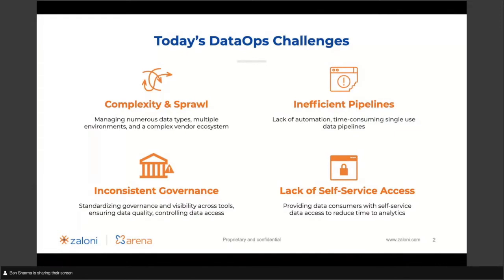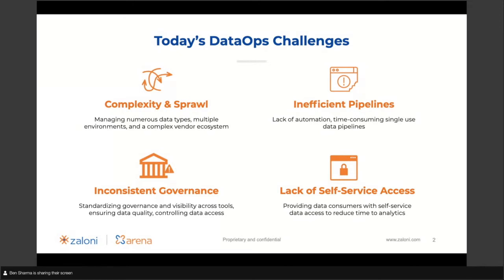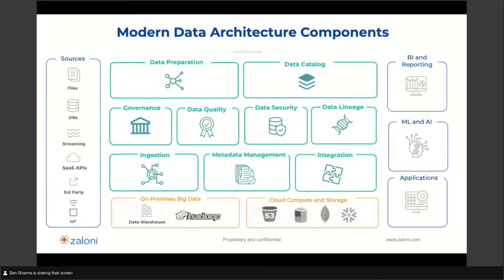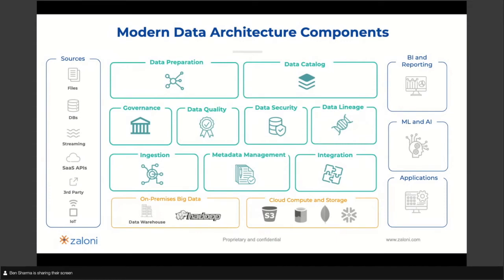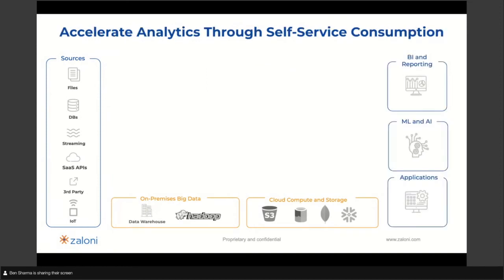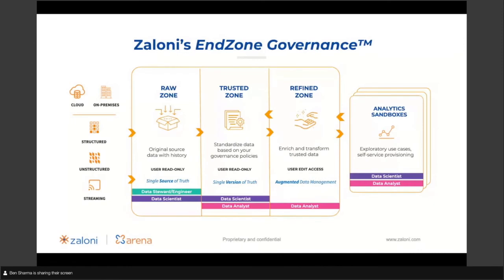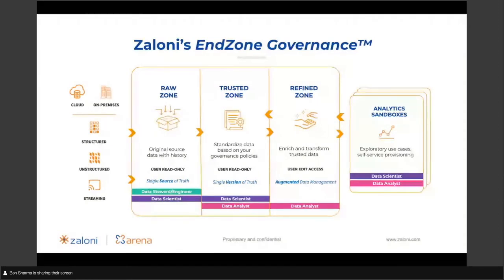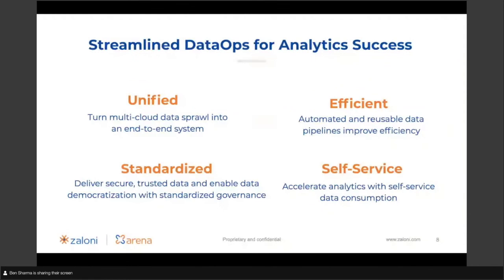How to Streamline and Secure Your Data Supply Chain